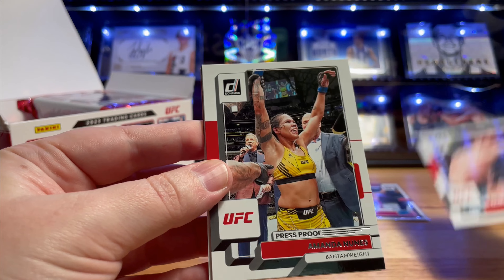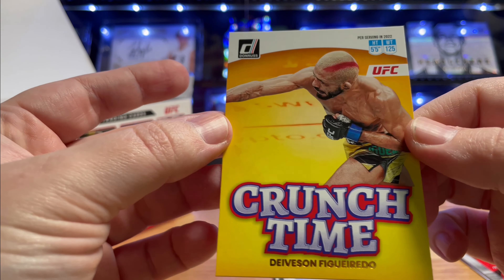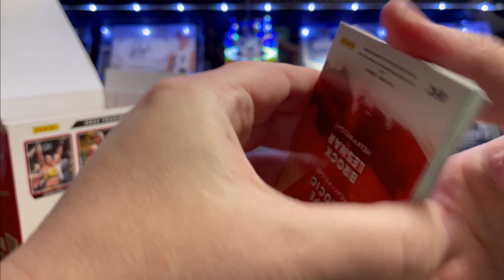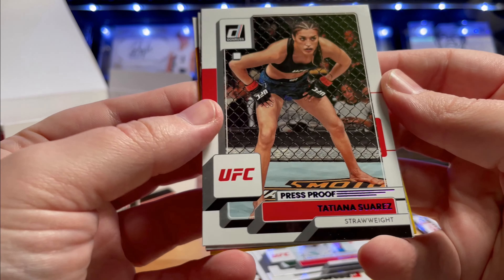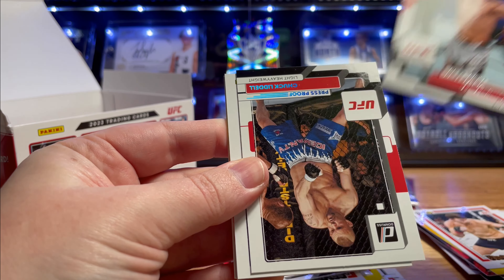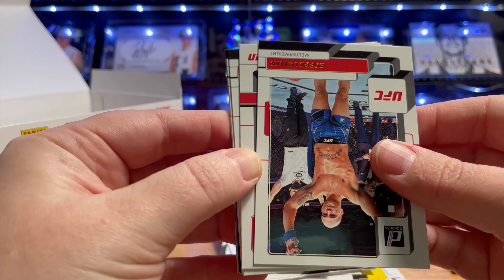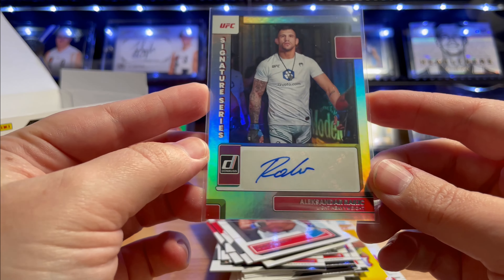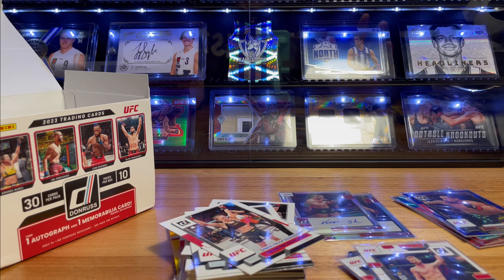Opening Another 2023 UFC Donruss Hobby Box - Bonus Hits!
Opening more of one of my favourite products, UFC Donruss. This box was totally loaded with hits and nice rookies, should we go again?